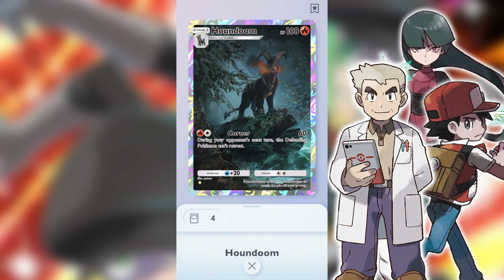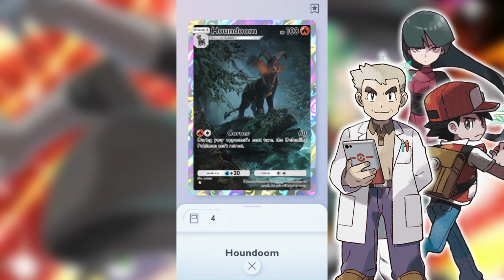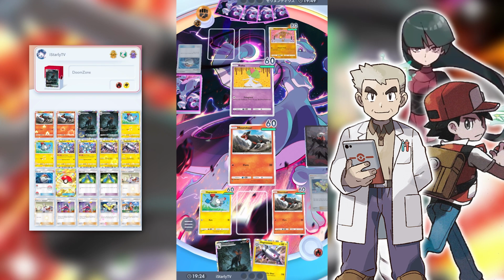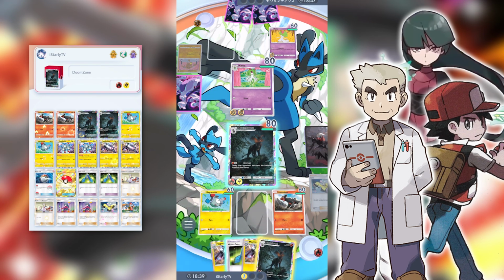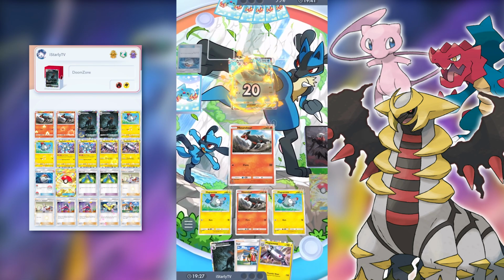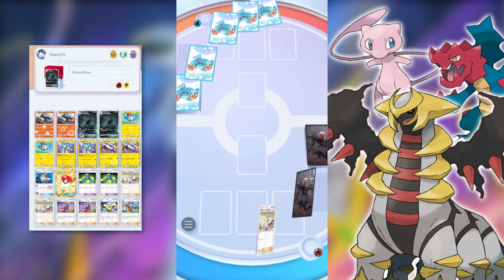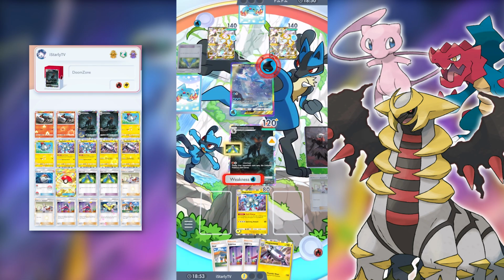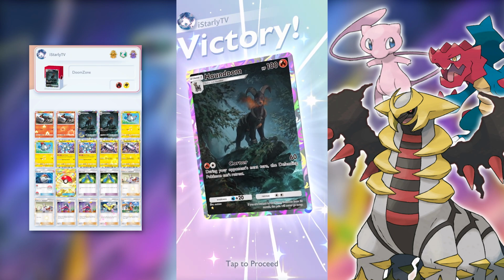Houndoom is Actually REALLY GOOD Right Now! Pokemon TCG Pocket Ranked Houndoom Deck Guide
Pokemon TCG Pocket has a BRAND NEW expansion set OUT NOW, called Shining Revelry! Discover over ONE HUNDRED new cards in Pokemon TCG Pocket, including the amazing new Lucario EX, Giratina EX, Tinkaton EX, Red, and MORE!

The BRAND NEW Pokemon TCG Pocket Expansion, Shining Revelry is HERE! The set has made its debut in TCG Pocket. Check out the complete Shining Revelry Card set (coming soon), including brand new Pokemon Cards, Brand new Pokemon EX Cards, Brand new supporter cards, new full art rares, SHINY POKEMON, and more!

00:00 Intro
03:39 Game 1
09:38 Game 2
12:25 Game 3

This guide will show you the best new cards and new decks in the TCG Pocket Shining Revelry expansion. Will Charizard EX and Wugtrio DESTROY everyone, or can Giratina EX and the new Red Supporter Create brand new deck types to contend?

Pokemon TCG Pocket is a new mobile game that lets you collect, trade, and battle with Pokemon cards - all from the comfort of your mobile device! Engage in riveting Pokemon battles with powerful decks, featuring Mewtwo EX, Pikachu EX, Charizard Ex, or the elusive Secret Mew card!